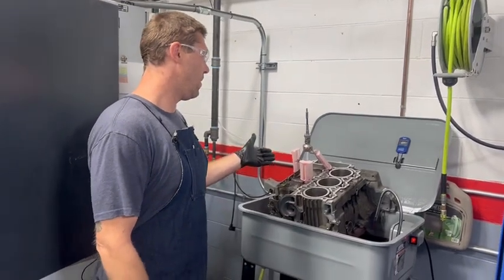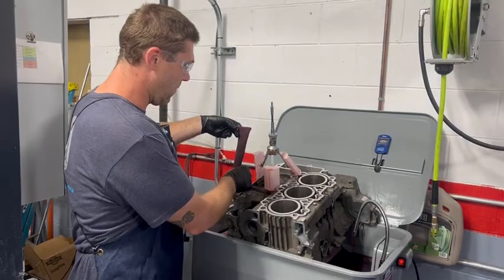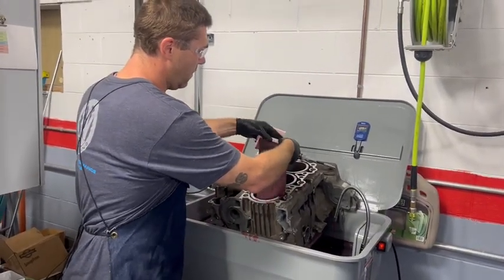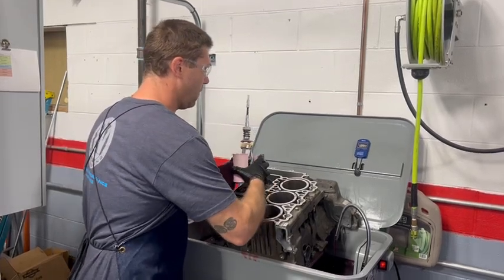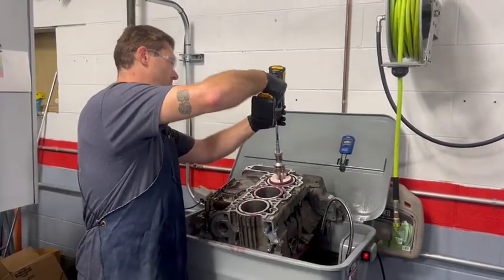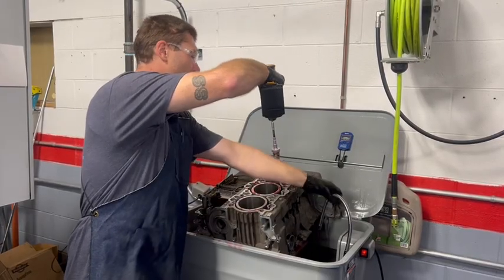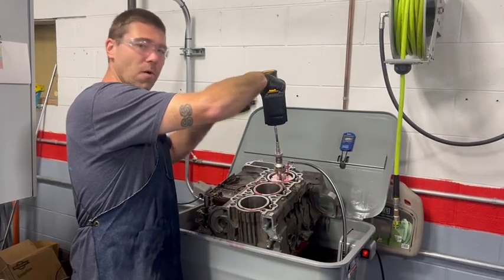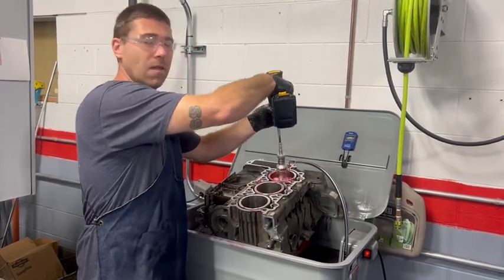106-17 Cylinder Bore Cleaning Tool with Mandrels - Setup and Operation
Welcome to our tutorial on using the 106-17 Cylinder Bore Cleaning Tool. Today, we’ll show you the step-by-step process to ensure your cylinder bores are perfectly cleaned before assembly. This process is essential for improving ring seal and reducing blow-by and oil consumption.

Steps:

Gather Materials:

Very Fine, Purple Aluminum Oxide Pad (MSC# 70537550, Norton# 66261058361 - Non-Woven Roll: Aluminum Oxide, 4" Wide, 30' Long - Very Fine, Purple)
Hand Drill (with adjustable speed, minimum 18V)
Cylinder Bore Cleaning Tool with Mandrels
Conventional (non-synthetic) Automatic Transmission Fluid (ATF) for cleaning/lubrication
Lint-free inspection wipes, such as Kimwipes
Solvent or soap, water for rinsing, and denatured alcohol for final wipe-down

Tool Setup:

Select the mandrel size based on bore dimensions. Use small mandrels for bores under 95mm and large mandrels for bores 95mm and above.
Attach the aluminum oxide pad to the mandrel by sliding it fully into the slot, ensuring no overlap at the start of the pad to avoid bore drag.

Cleaning Process:

Lubricate the pad with ATF to reduce friction.
With your drill set to approximately 150-200 RPM, move the tool up and down the bore at about two strokes per second for two minutes. This action thoroughly cleans the bore and maintains the cross-hatch pattern.
Each pad side is suitable for cleaning up to three bores. Flip to the other side after three uses.

Inspection:

After cleaning, rinse and dry the bore with a lint-free wipe to check for remaining debris.

Perform a final check with a clean alcohol-dampened wipe. If debris is still present, repeat the cleaning process with a new pad.

Conclusion: And that's it! Your cylinder bores are now perfectly clean and ready for assembly. By using the Cylinder Bore Cleaning Tool, you've taken an essential step to ensure a longer-lasting and better-performing engine.

Please note that cylinder bore surface finishes may change after cleaning, so we recommend using a profilometer both before and after cleaning so that you can adjust your honing process.

This is the same tool used by LN Engineering in the manufacture of our Nickies cylinders, block sleeving, and Nikasil cylinder reconditioning. We use Digital Metrology's TraceBoss+ and a Mitutoyo SJ-210 as well as optical inspection to validate our process.

Our 106-17 LN Engineering Adjustable Cylinder Bore Scrubbing Tool for Cleaning and Deglazing is assembled in the USA using domestic and imported materials.

Parts washer and hand drill not included. We recommend purchasing a stand alone parts washer as shown to pump ATF through the cylinder bore to effectively wash away contamination that is picked up and removed during the scrubbing process.